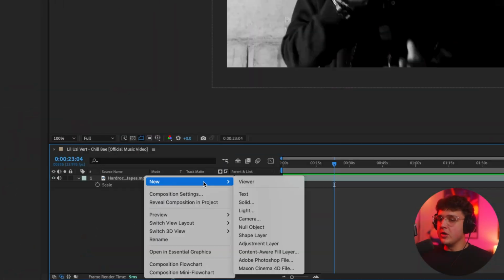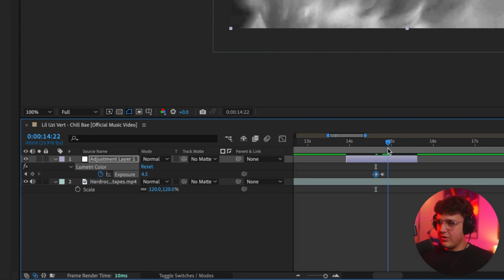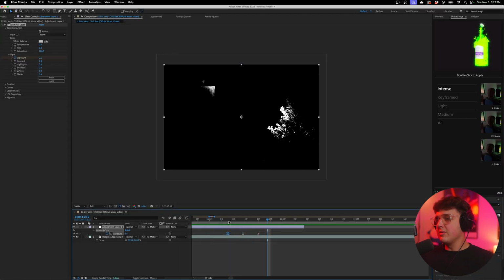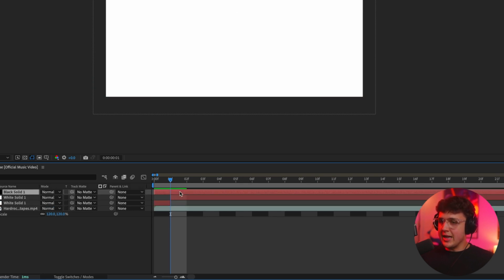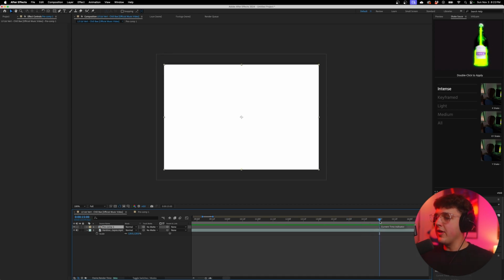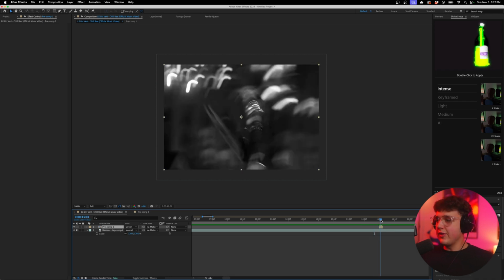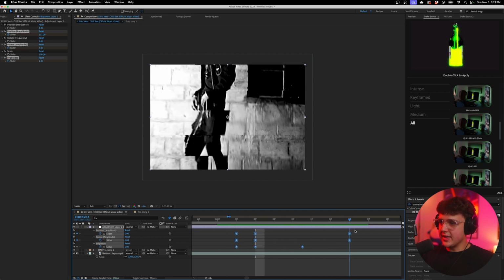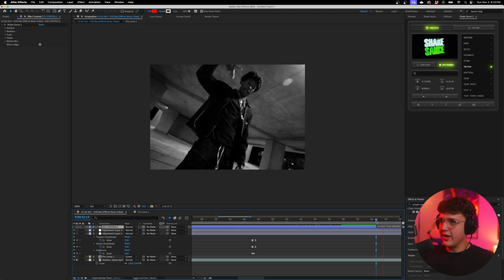INTENSE FLASH CUT EFFECTS (AFTER EFFECTS)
TAGS (ignore)